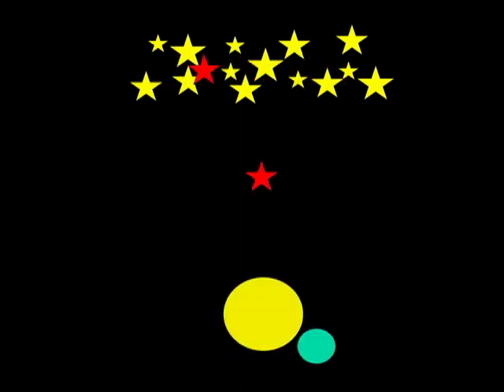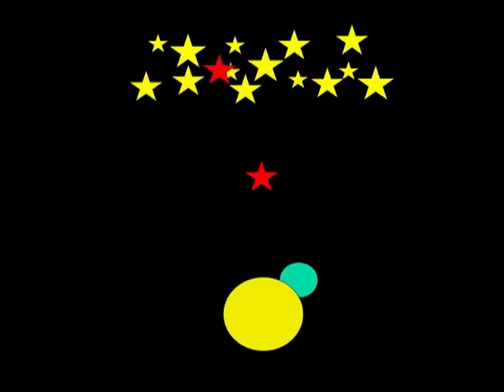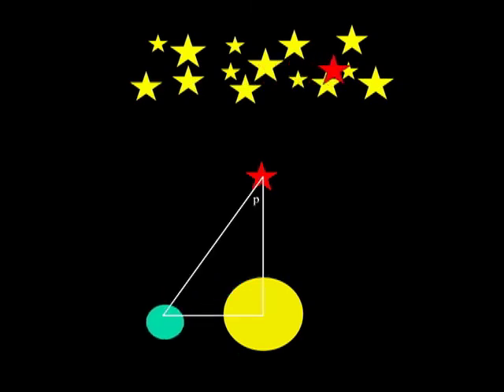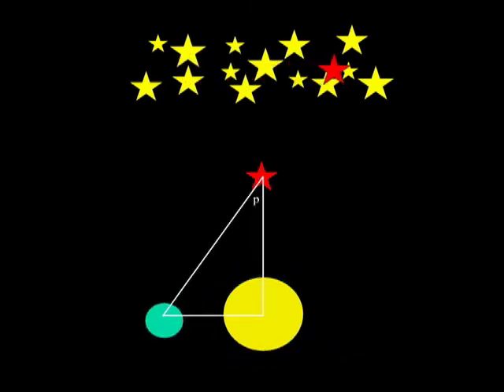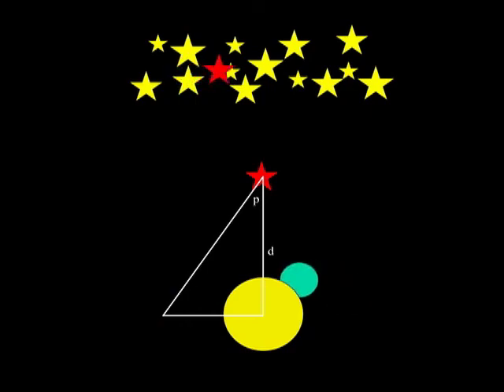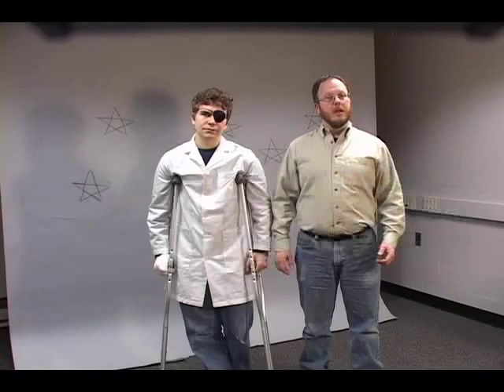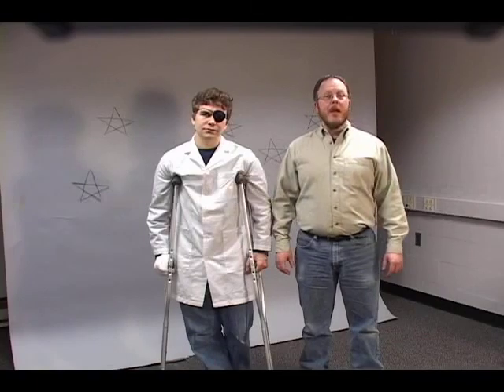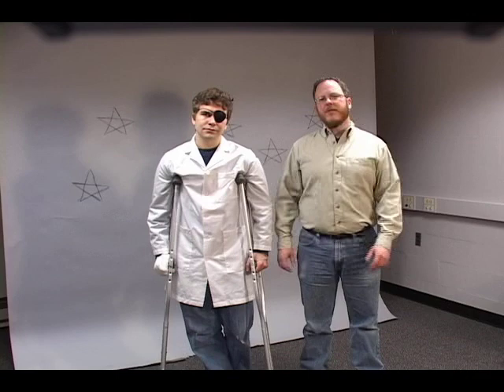Astronomy 001 Video 15 - Parallax